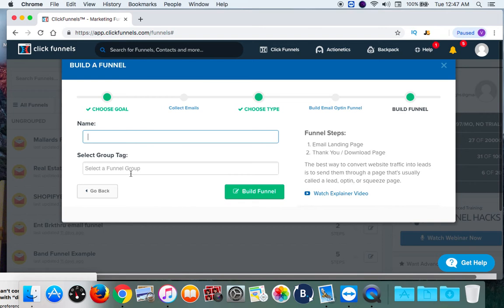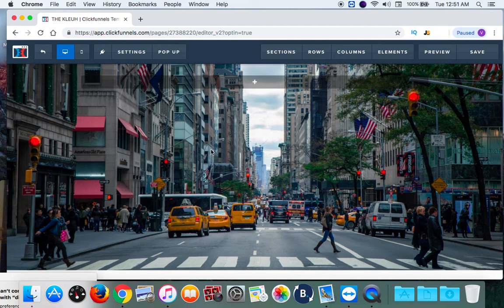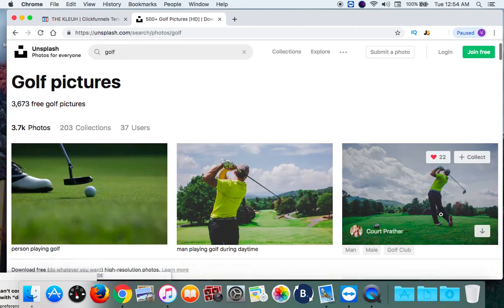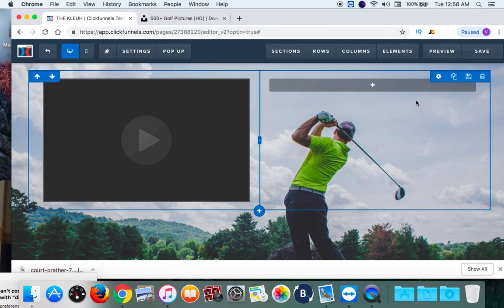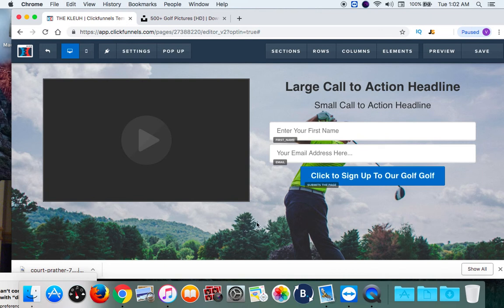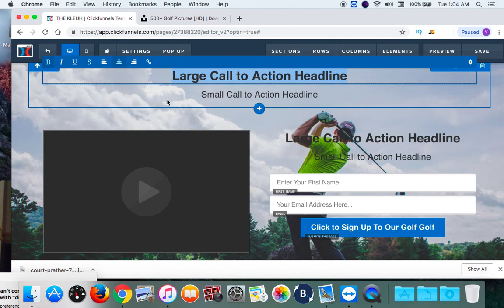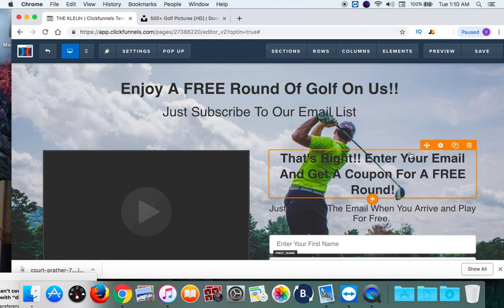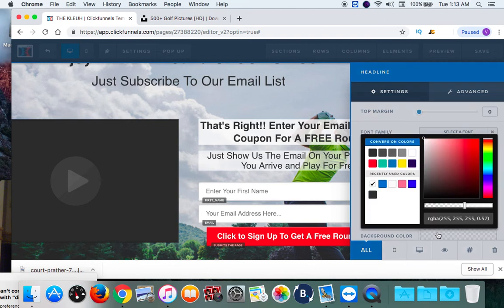How To Build A Email Lead Page With ClickFunnels - Golf Course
Hi All!
I'm not gonna lie, this video has some great info for beginners. Towards the end, my computer gets a little slow, so forgive me if you stick around that long.
However in this 45 minute video I will show you around of what it takes to make an email optin page on ClicFunnels.
The front page is the most important step. IT must appear attractive, to the point, and have a great offer to get the prospective customer to take the offer, enter their email, and then see the next page of the funnel.
In this video there were a few hickups when it came to building it out, so I should you how to fix those problems that you might come across.
I show you how to change the background images, and what to do if the text colors conflict with that background image. I first started off with a golf course image as the background. The text conflicted to some of the background, so i eventually changed the background to white. So if you get that far in the video thats basically all i did for the last 9 minutes, haha.
Anyways, I hope you enjoy this tutorial. You will learn a lot in this video alone.